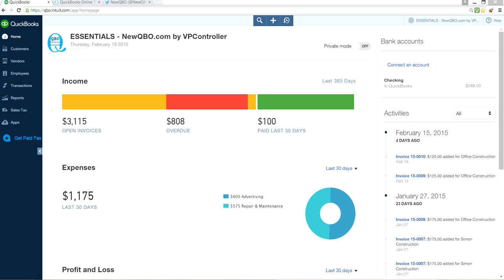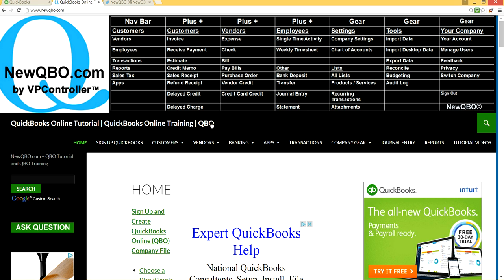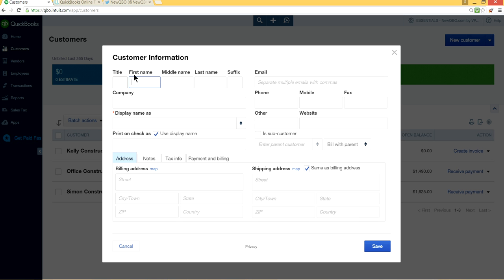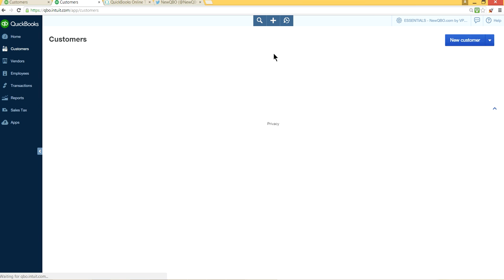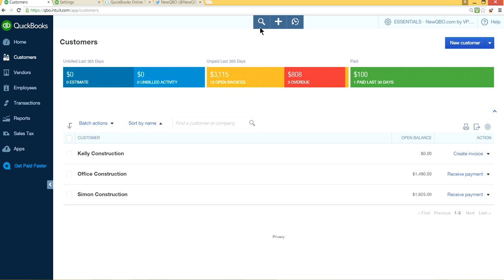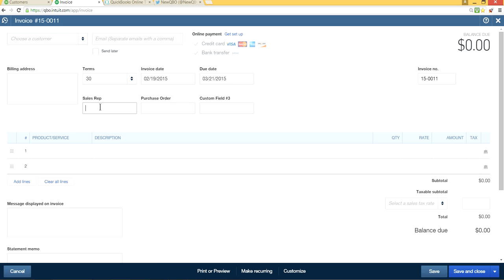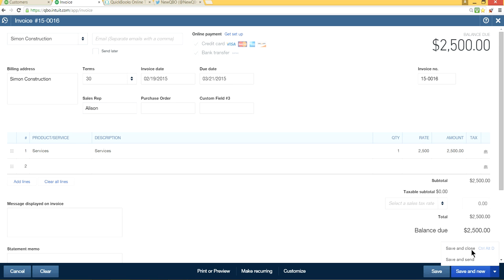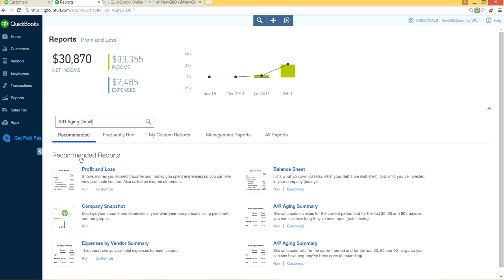QuickBooks Online Customers: How to create Accounts Receivable A/R Report for each Sales Rep Report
QuickBooks Online Customers — How to create Accounts Receivable (A/R) Report for each Sales Rep (Salesman Report)